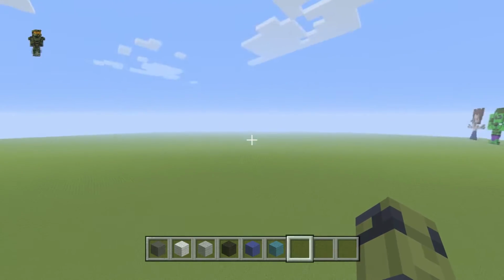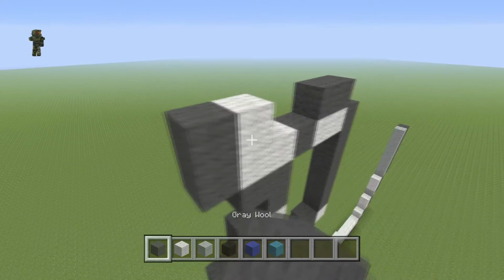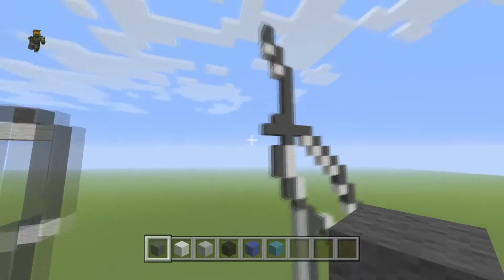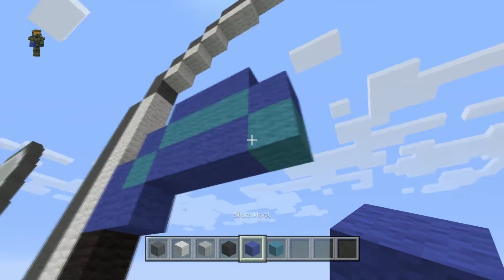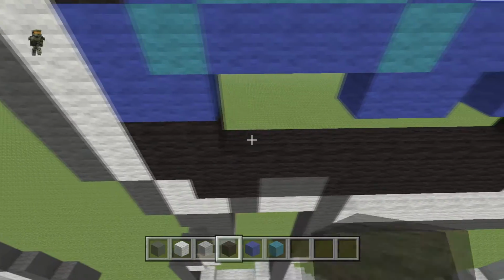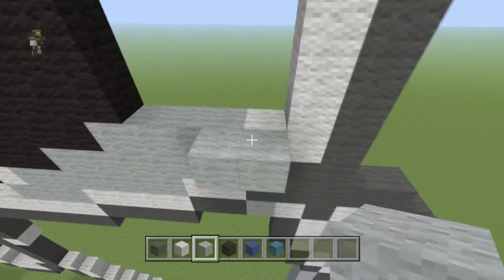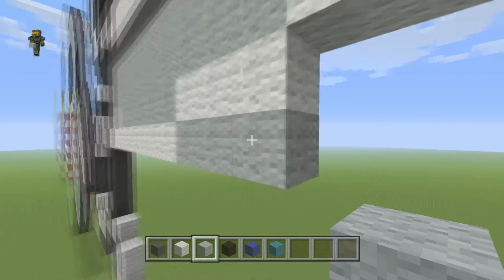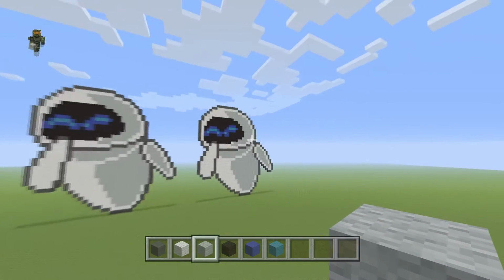Minecraft Pixel Art - Eve From WAll-E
Minecraft Pixel Art Tutorial Eve From WAll-E

This design was made by